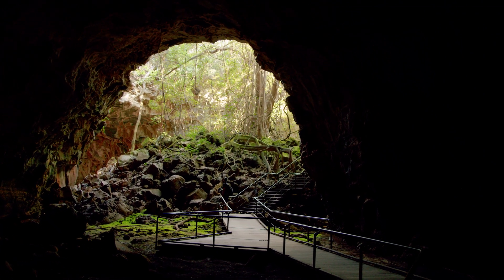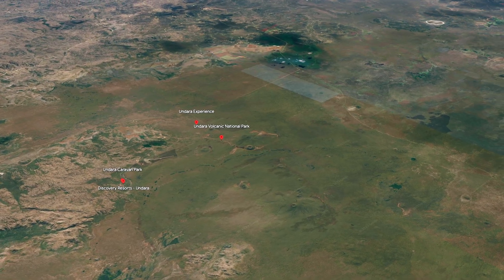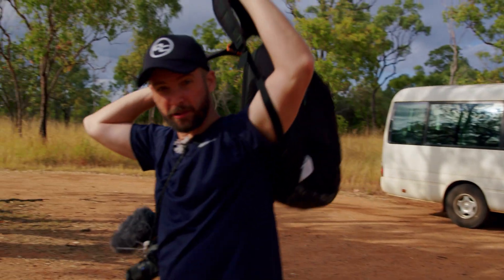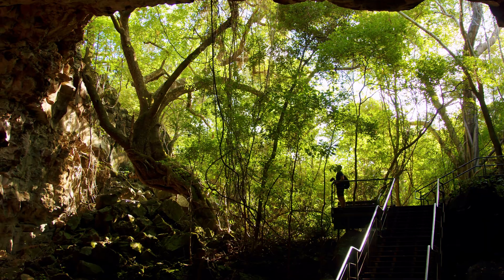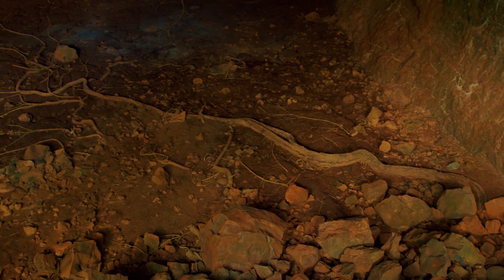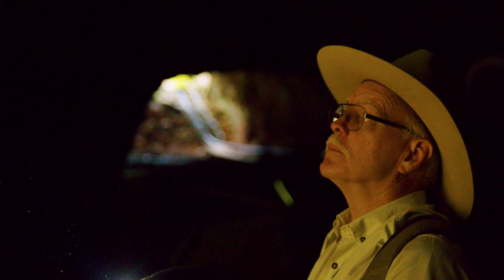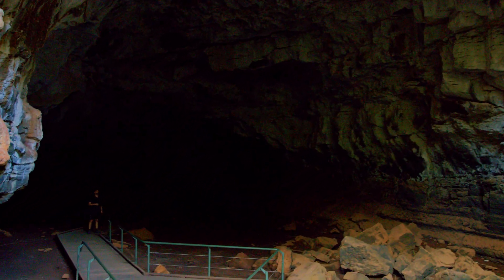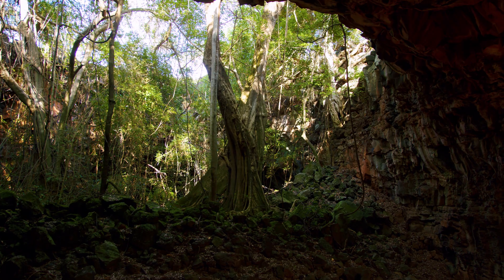Undara Lava Tubes: Unearthing Queensland's Hidden Volcanic Wonders 🌋🔥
Undara lava tubes are some of the most unique and fascinating geological structures in Queensland, Australia. In this video, Dave and Aaron will take you on a journey through the tunnels, showing you the fascinating geology and how the tubes formed!

If you're looking for an exciting and unique way to spend your weekend, then you should visit Undara Volcanic National Park. This park is home to some of the finest lava tubes in Queensland, and is well worth a visit if you're interested in geology or nature.

In this video, we'll take you on a tour of Undara Volcanic National Park, and show you some of the highlights of this beautiful park. We'll also take you on a lava tube experience, which will be an unforgettable experience. If you're in Queensland and looking for a fun and exciting weekend trip, then you should check out Undara Volcanic National Park!

Join us as we embrace nature and discover the wonders of the world.

Join our email list today and stay up-to-date with the latest adventures and inspiring stories from The Social Place. By signing up, you’ll be the first to know about new videos and documentaries, upcoming events, and exclusive offers.

Volcano videos and lava videos at the start were provided by the PEXELS community! Credits here

MB01NNSHJQZSW9X 🎬 Want to learn how we make these videos?